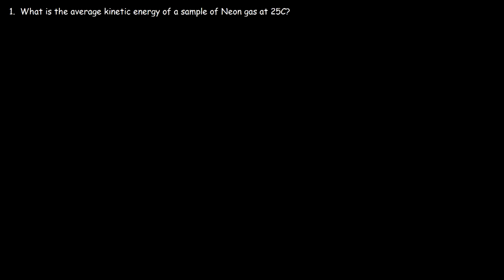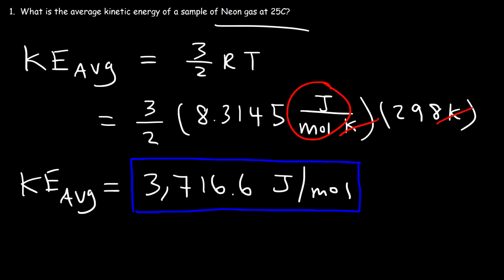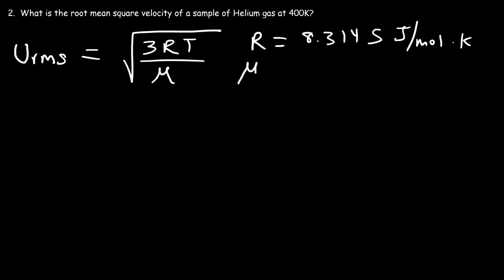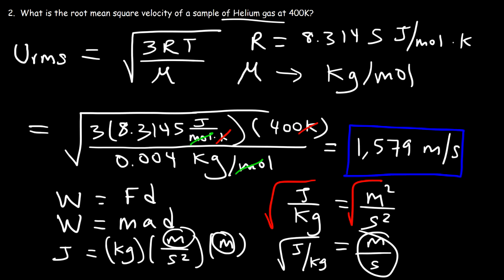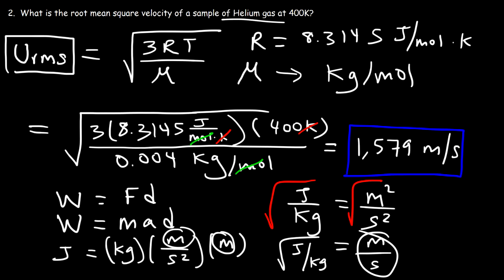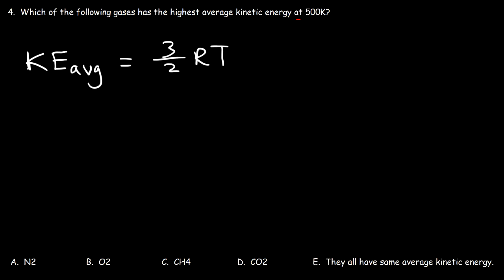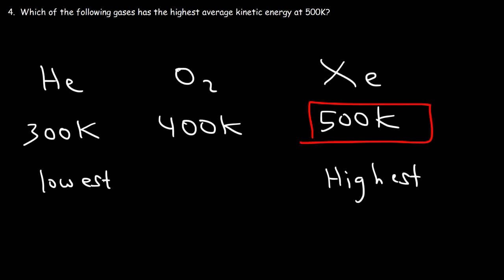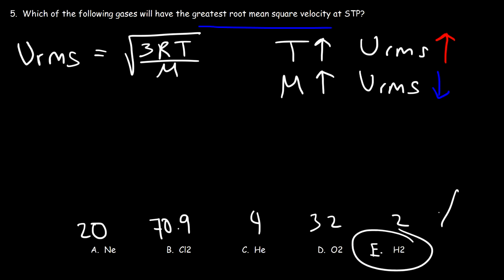Average Kinetic Energy of a Gas and Root Mean Square Velocity Practice Problems - Chemistry Gas Laws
This chemistry video tutorial explains how to calculate the average kinetic energy of a gas and the root mean square velocity as well.  It contains plenty of examples and practice problems on this topic.  This video contains all of the equations and formulas needed to solve the problems presented in this tutorial.  The average kinetic energy of a collection of gas particles is directly proportional to the kelvin temperature.  The root mean square velocity increases with increasing temperature but decreases as the molar mass of a gas increases.